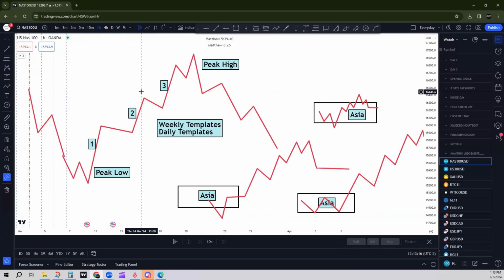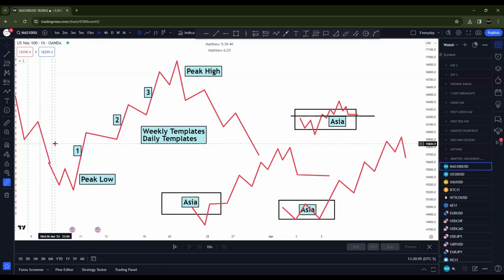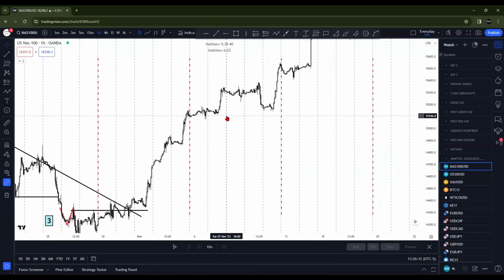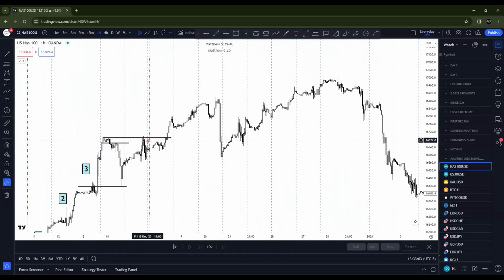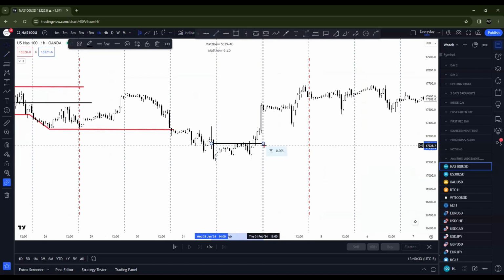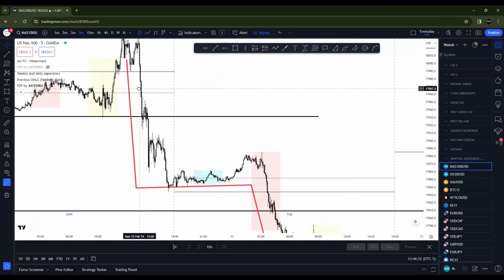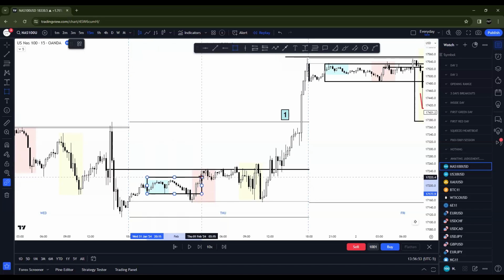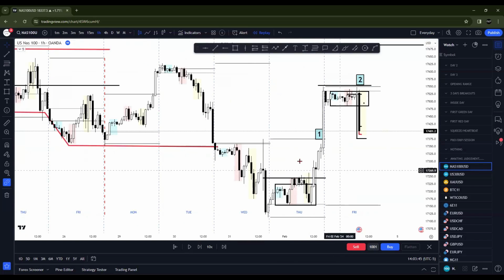Understand THIS About The Market...The Rest Becomes SIMPLE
specific trades/invest